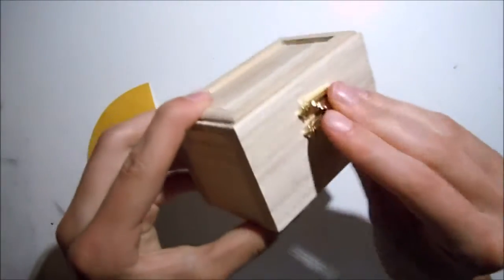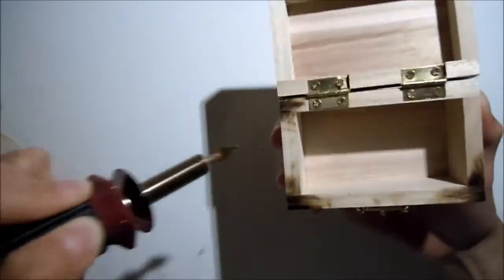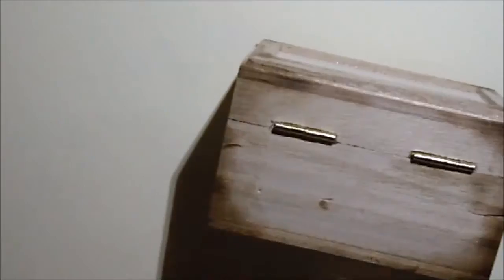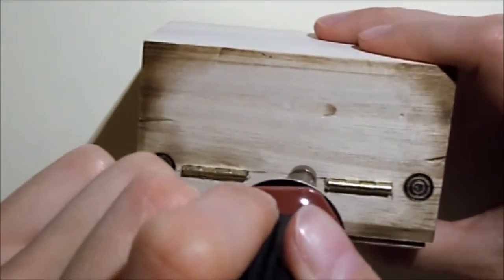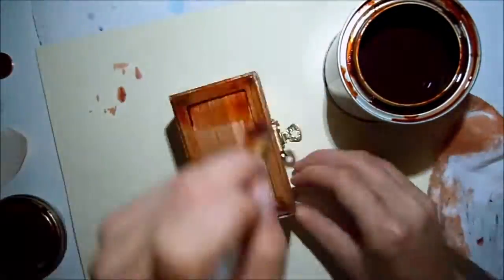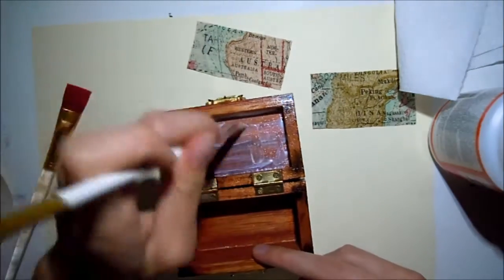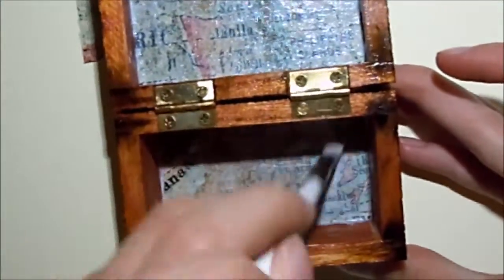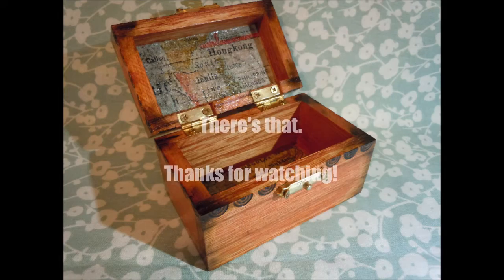How to Make an Old Map Box!!!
Looking for a fun project? Get a small wooden box from your local craft store and spruce it up!